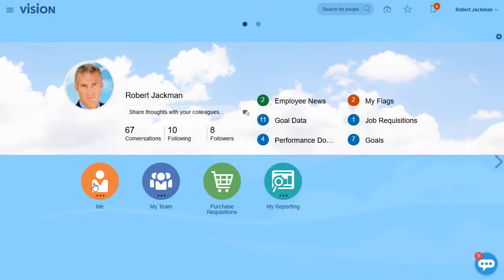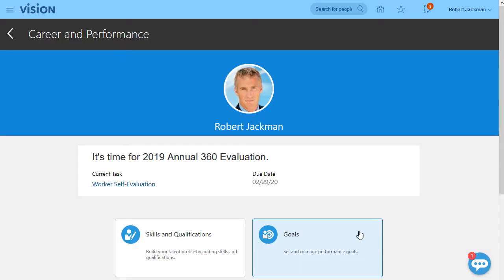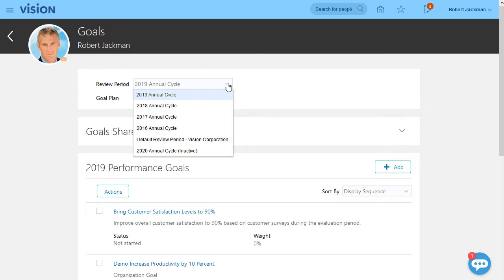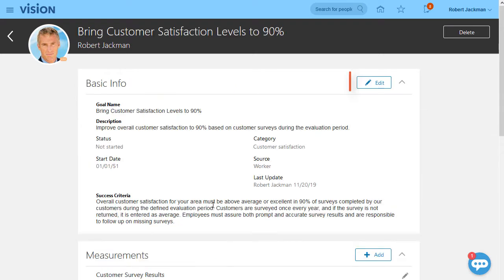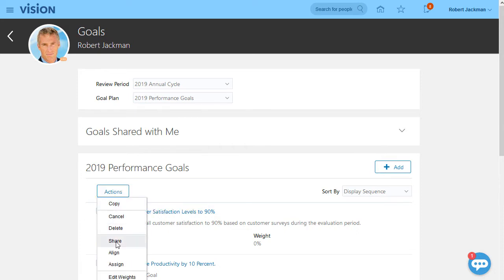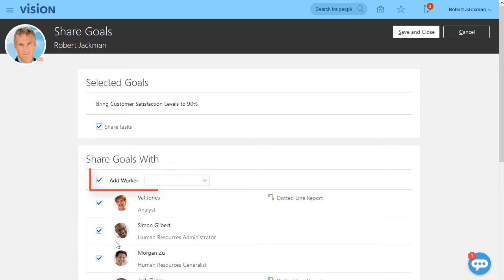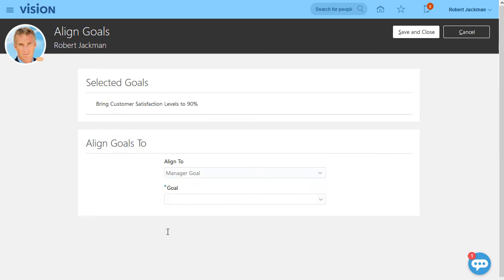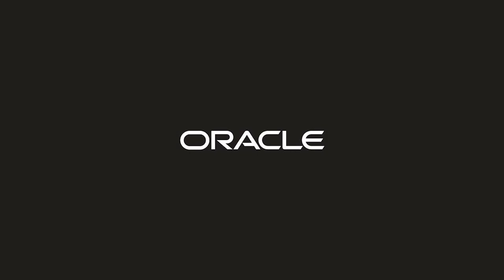Goal Management | HCM Getting Started Managing Your Goals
This video tutorial applies to update 19D and later releases.